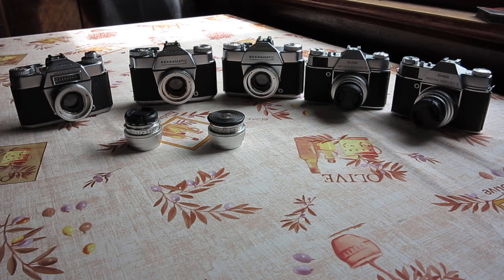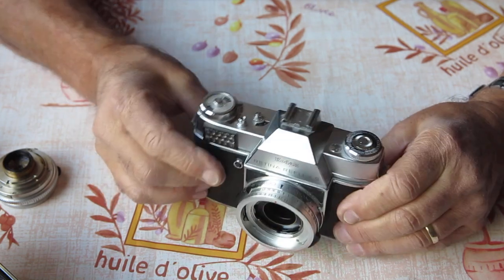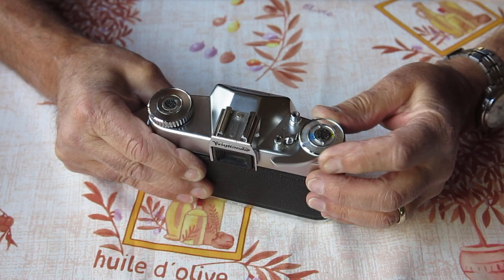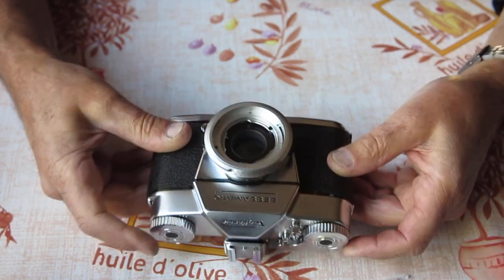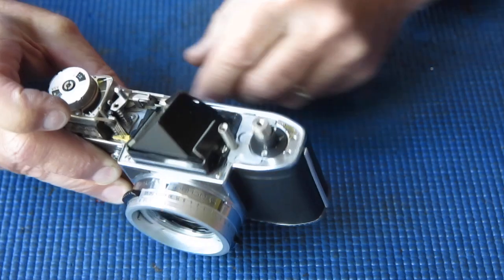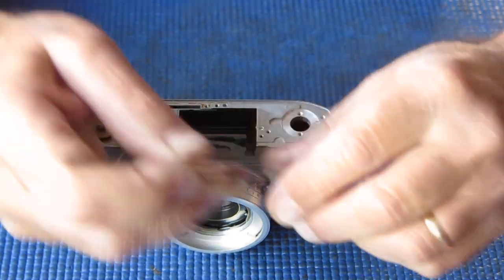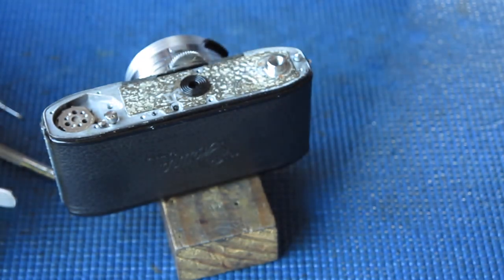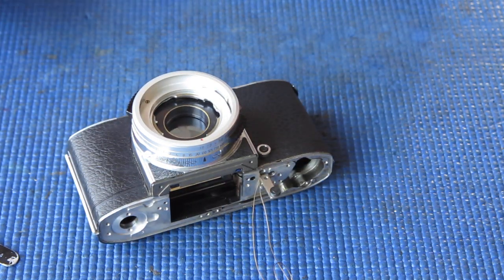Reflex S and Bessamatic M project part 01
Kodak Retina Reflex S and Voigtlander Bessamatic M service and modification project.